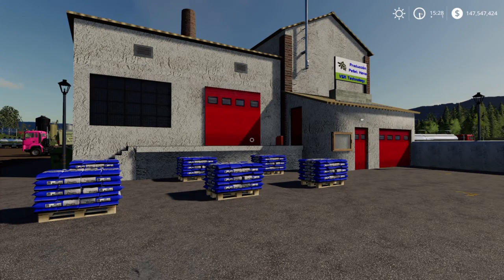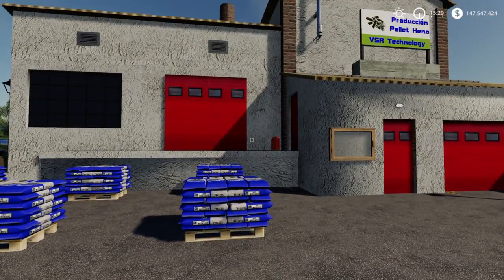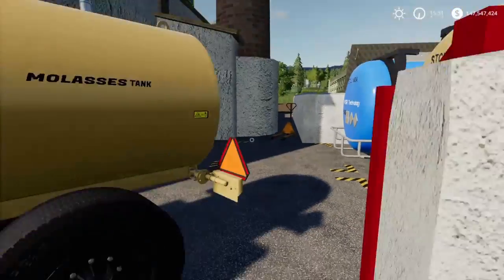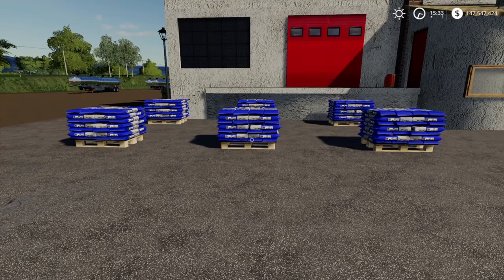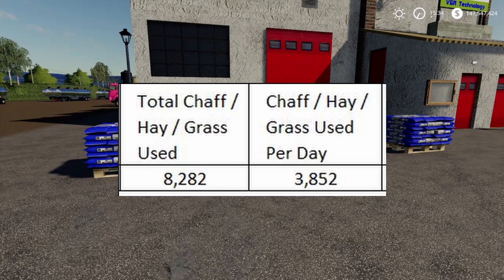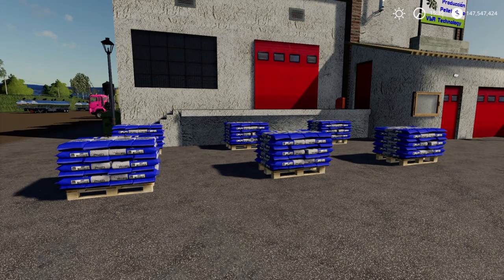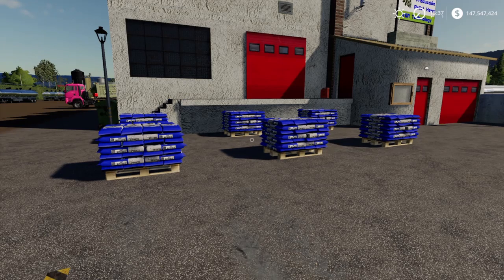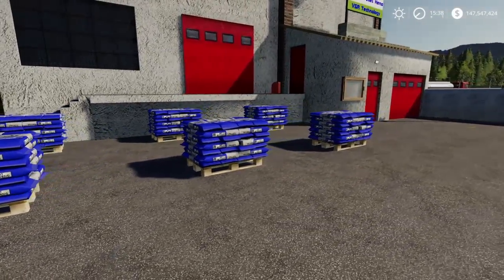How To Make Hay Pellets On Console | Ravensberg | Farming Simulator 19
In this video we are taking a look at how to use the placeable factories to make hay pellets.

Placeable Factories Pellet Pack by:  Vanquish081 [VSR Modding Sur]